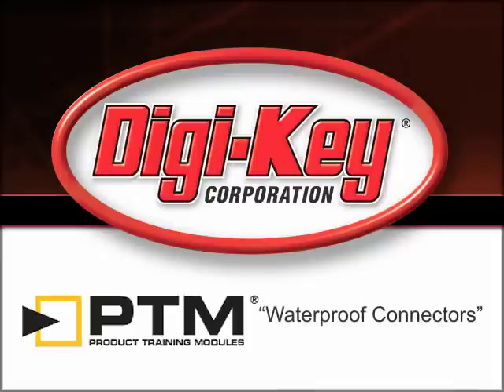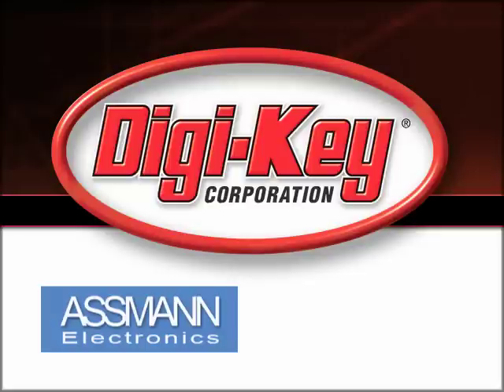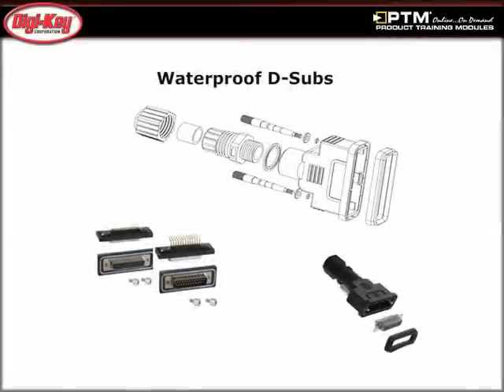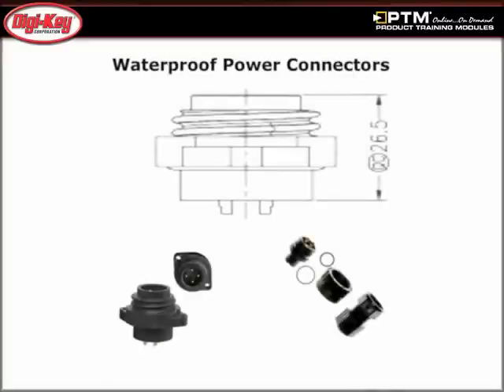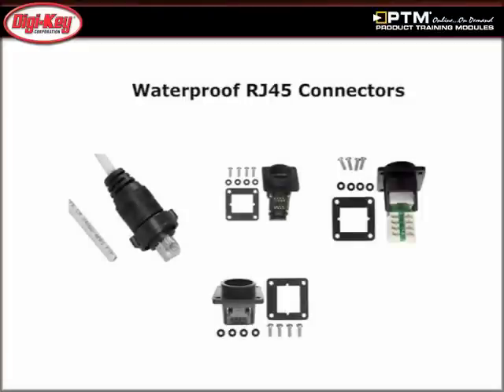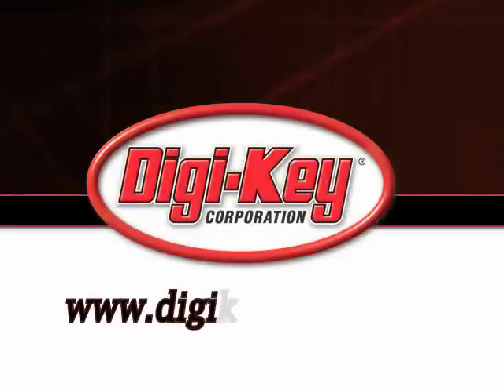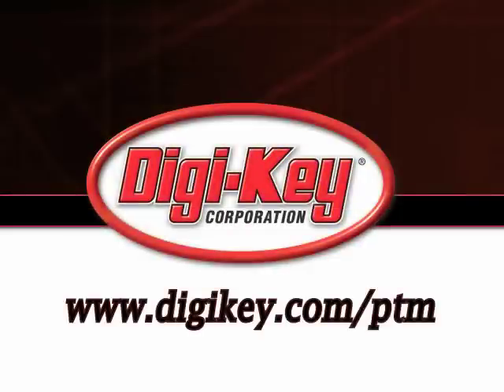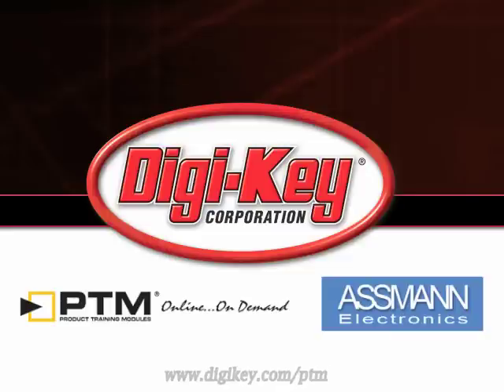Waterproof Connectors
- The purpose of this presentation, provided by Digi-Key and Assmann, is to highlight the various D-Sub, circular, RJ45, and USB waterproof connectors that Assmann has available.